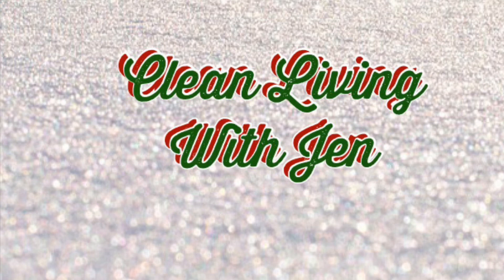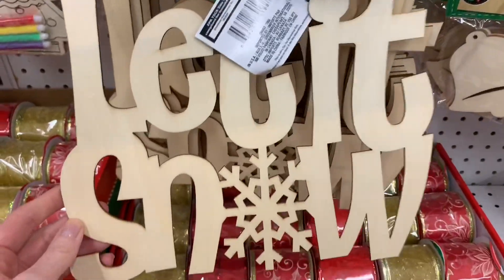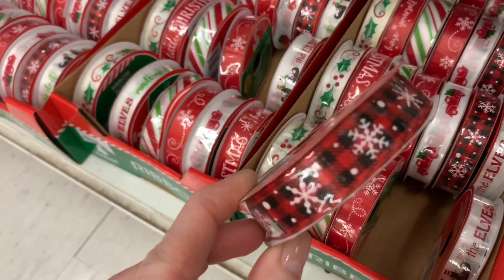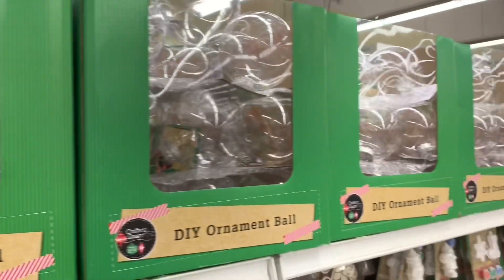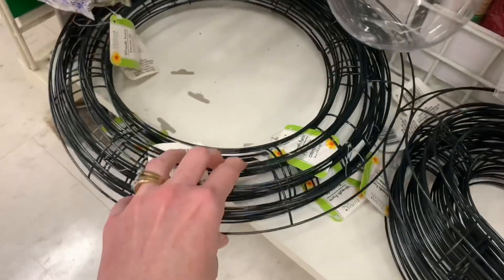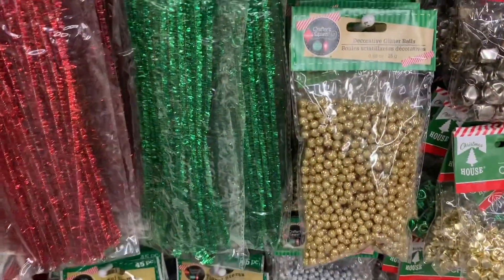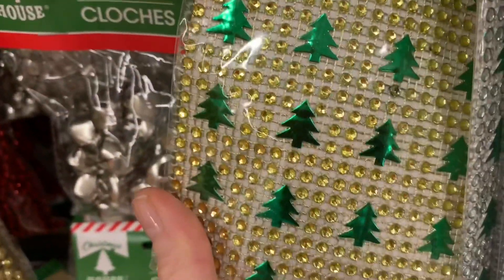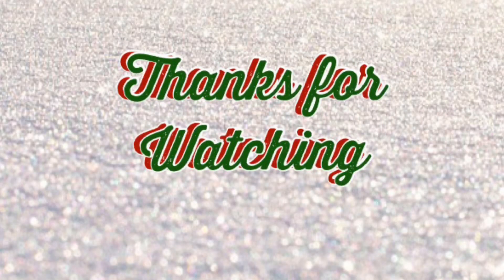DOLLAR TREE CHRISTMAS #1🎄😁FIRST LOOK OMG‼️AMAZING NEW FINDS • SEPTEMBER 9 2019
❄️🎄YOUR FIRST LOOK AT DOLLAR TREE CHRISTMAS 2019🎄❄️
And We all thought pumpkin spice season came early! Omg! Lol 😆
Hope you all have a very happy Monday 🤗💖